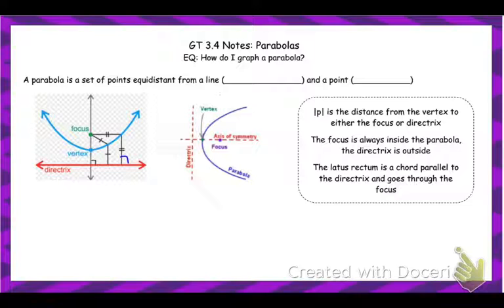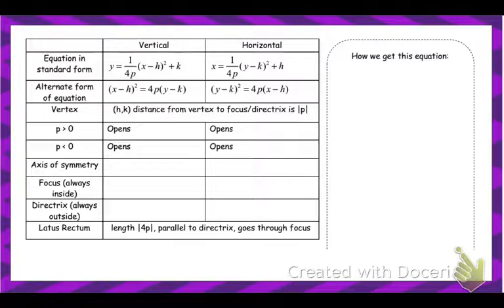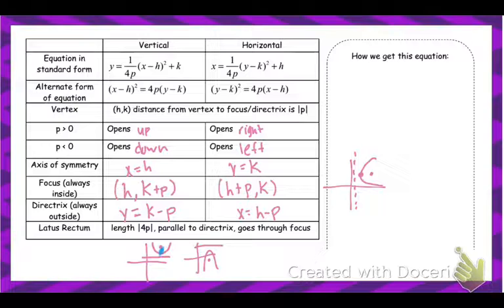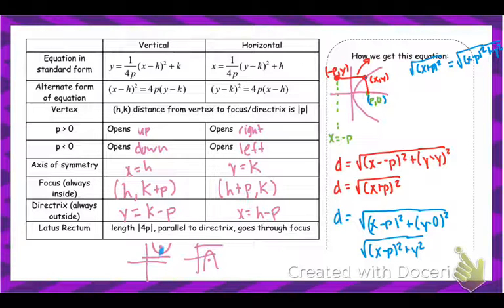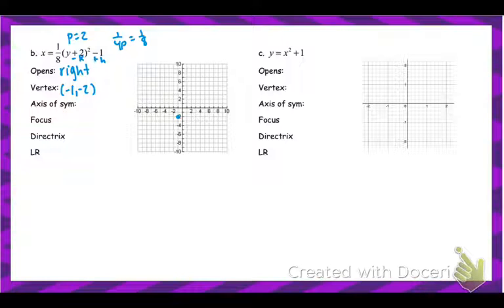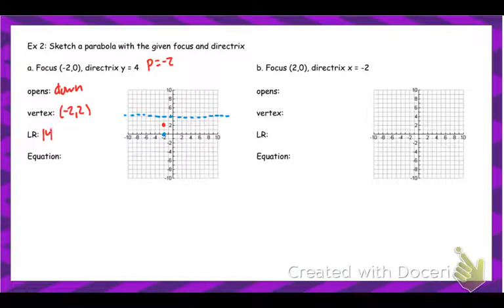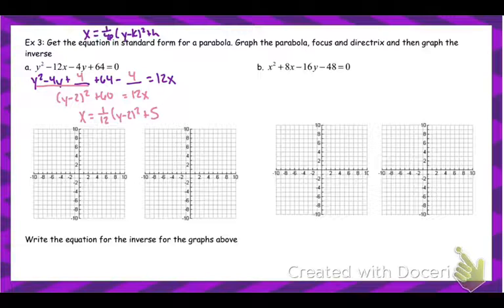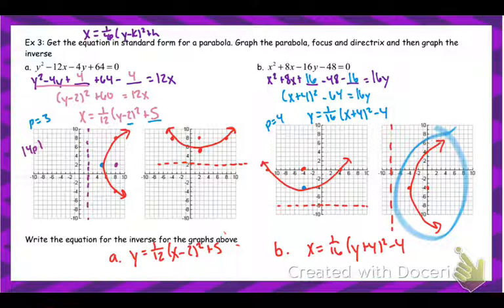3.4 GT and 4.10 H Parabolas Focus and Directrix